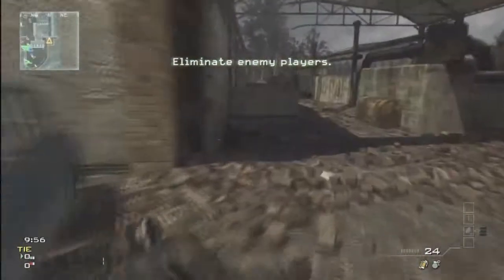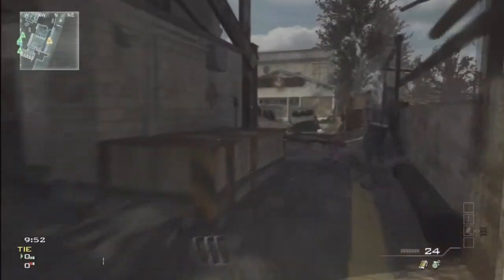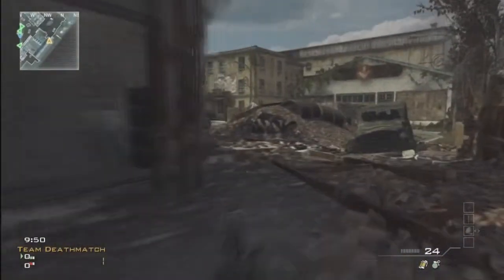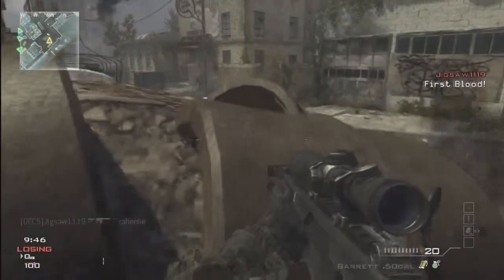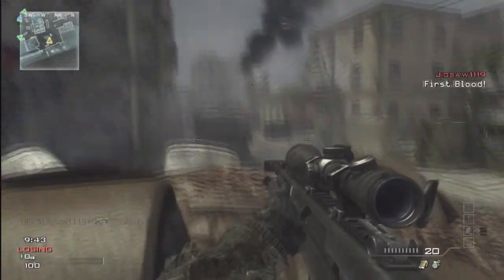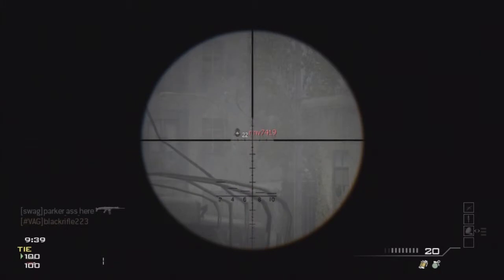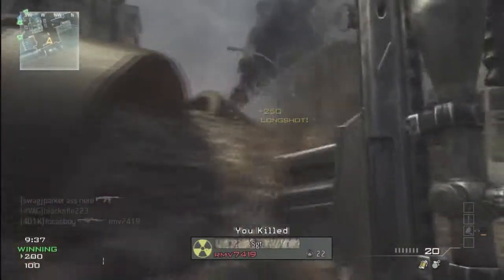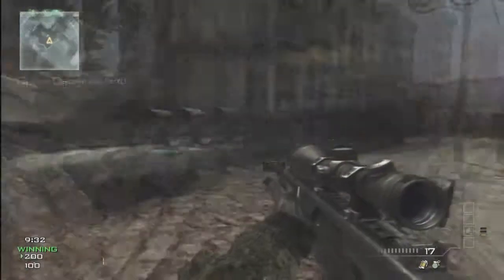MW3 TDM 23-3 W/ Barrett 50.CAL on Fallen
I play for fun. Gameplay on fallen using the Barrett 50.cal sniper rifle. Please rate it. thanks